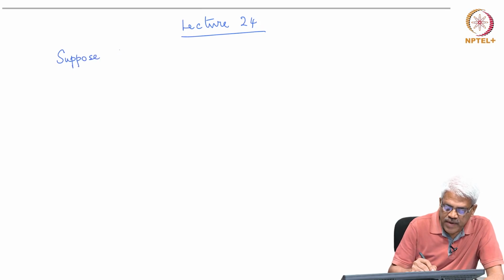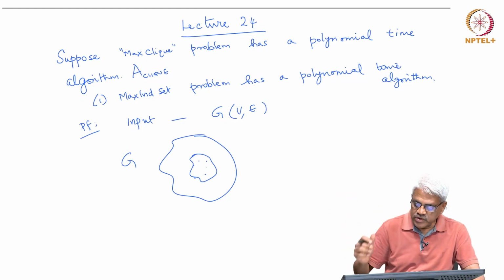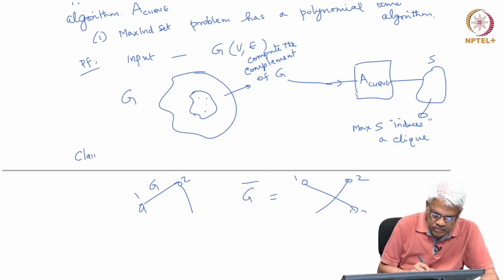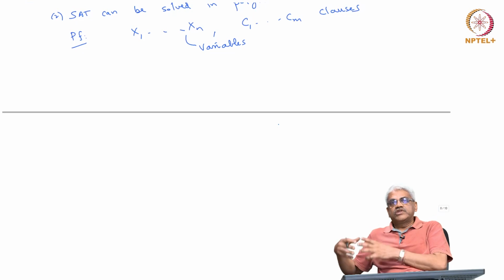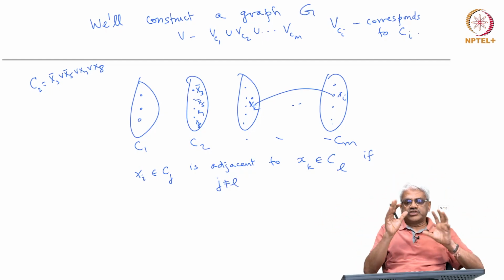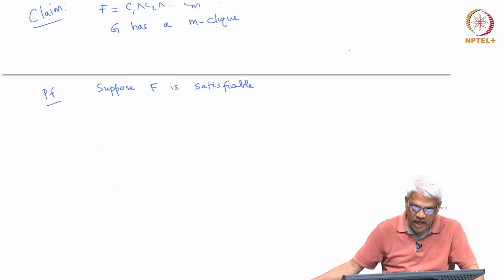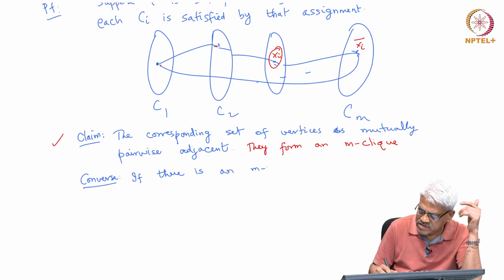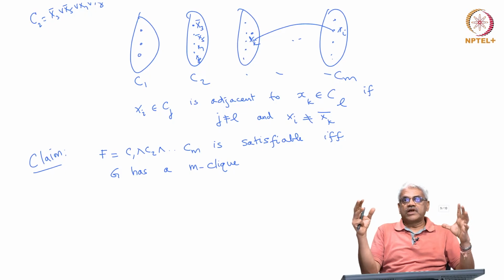Lecture 24_Reductions (Consequence of CLIQUE Having Polynomial Time Algorithms)